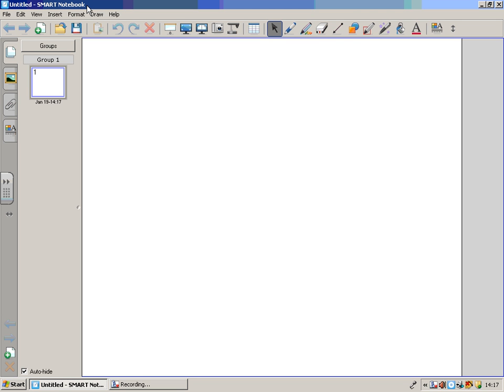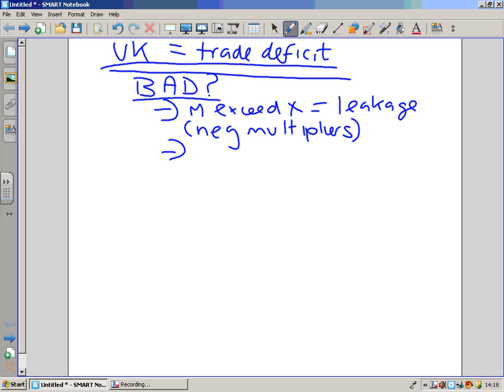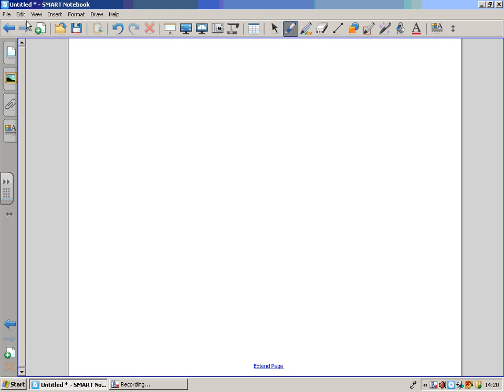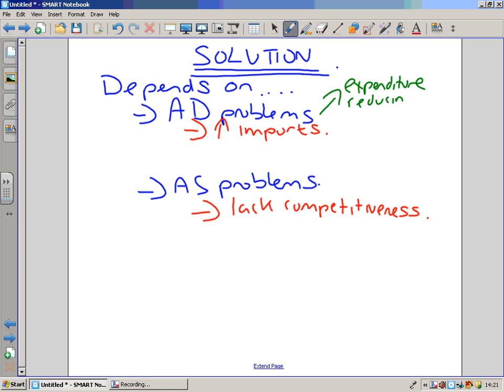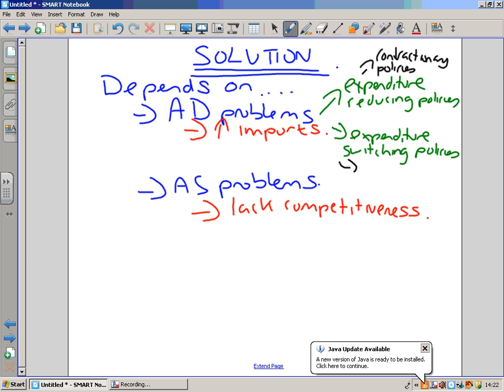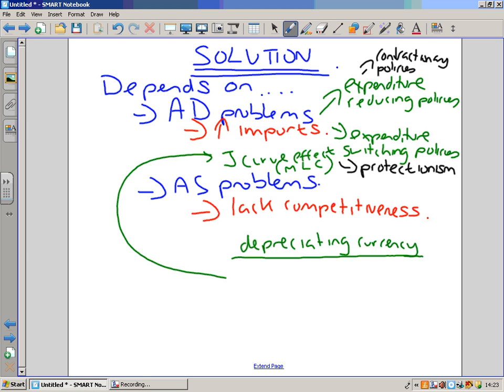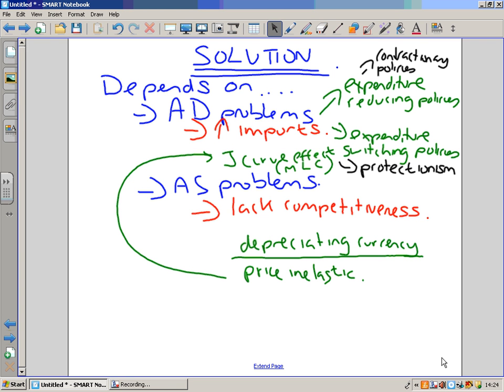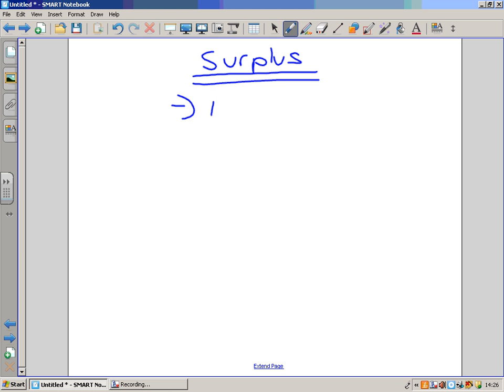9) Video - BoP (2)